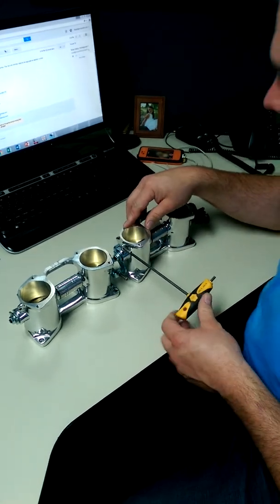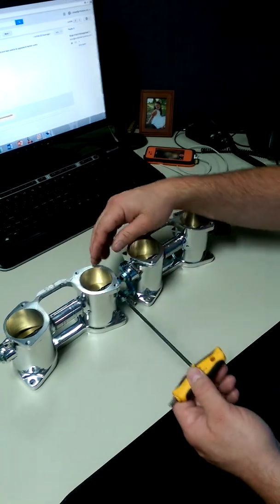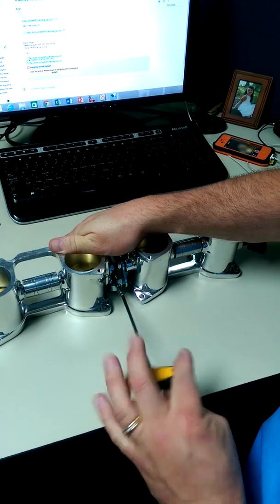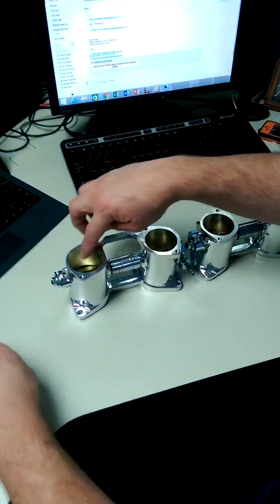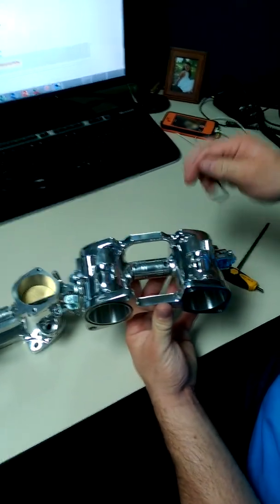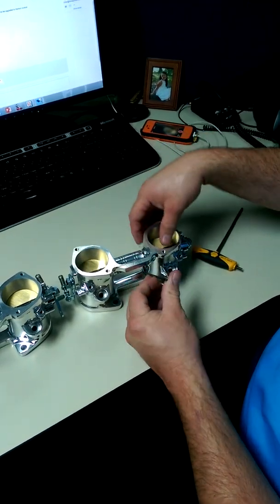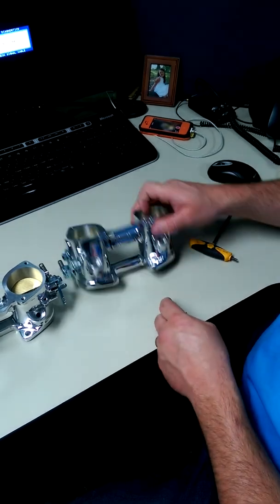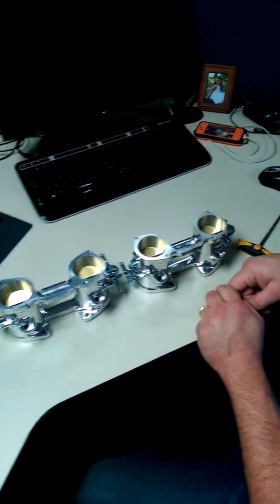Throttle Blade Adjustment Inglese 8 Stack EFI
Table top explanation of how to adjust the throttle blades on an Inglese 8 Stack EFI system.